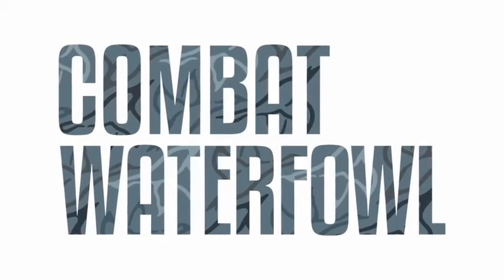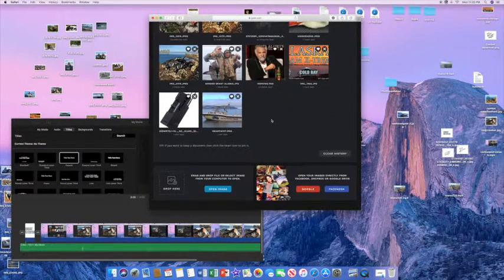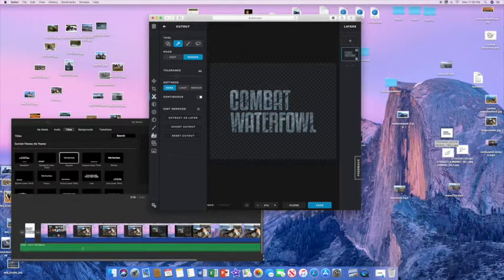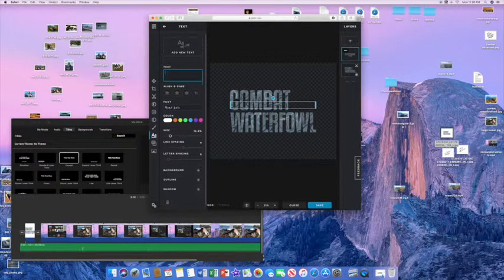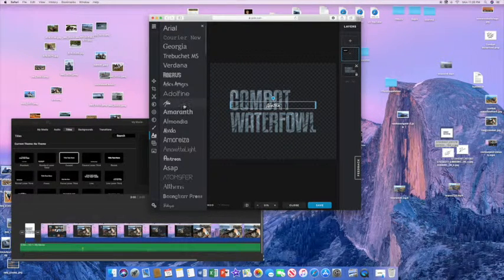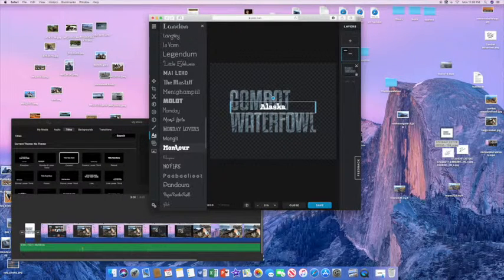combat2 making a png file